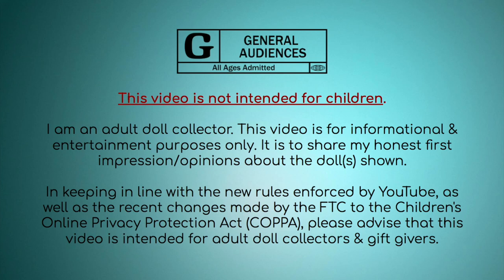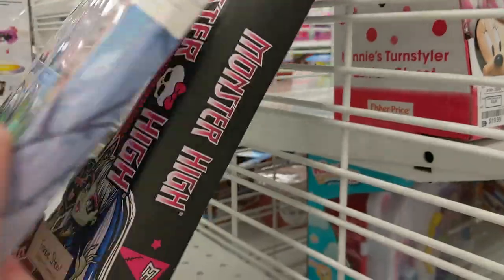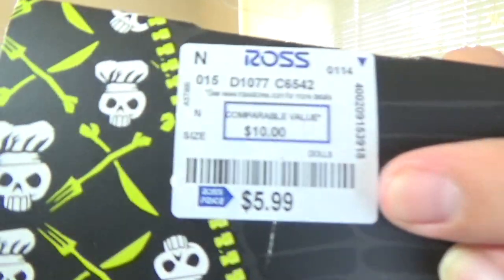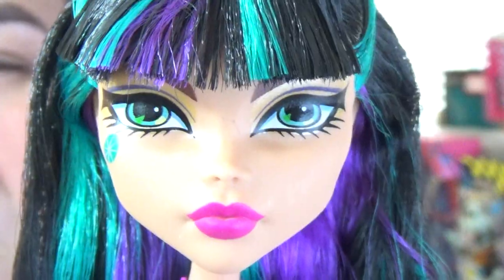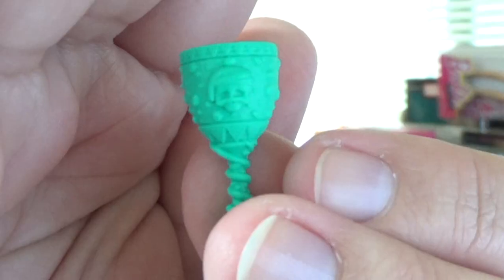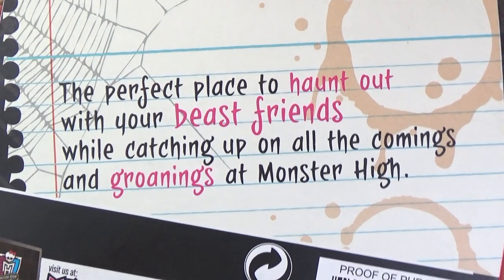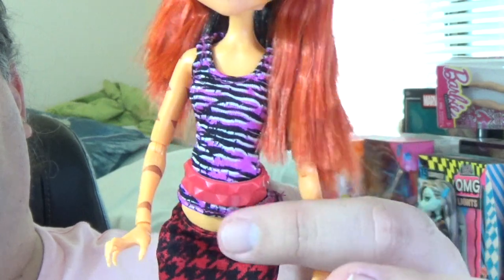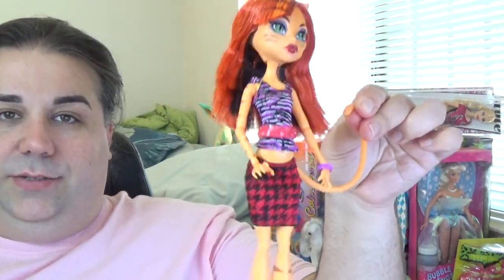Monster High dolls at Ross!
It was so exciting being able to find Monster High dolls in store again!!! Thank you @TheDollCircle for the heads up!

✰ INSTAGRAM ~ @ChadMarvelous
✰ TICTOC ~ @ChadMarvelous
✰ TWITTER ~ @ChadMarvelous